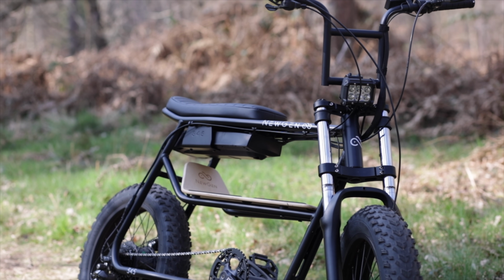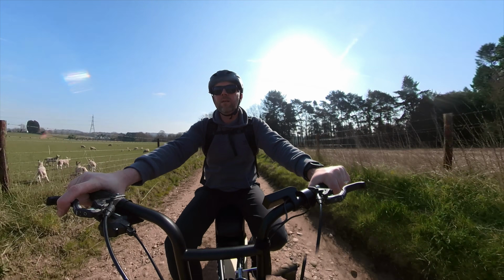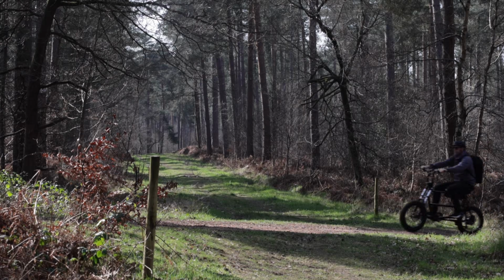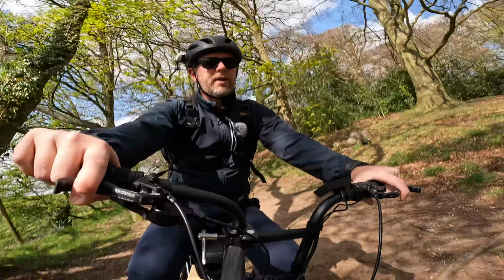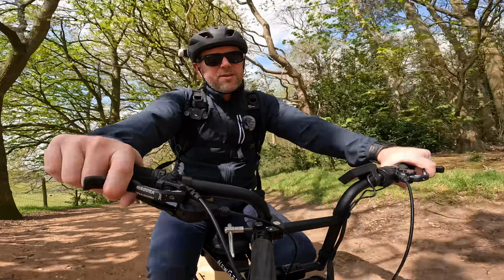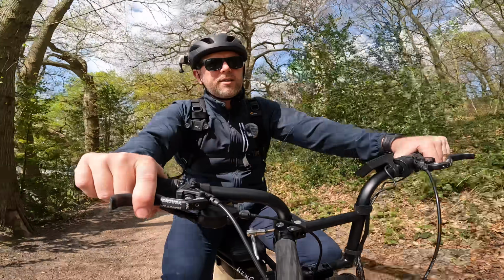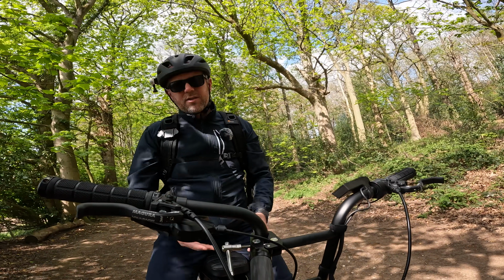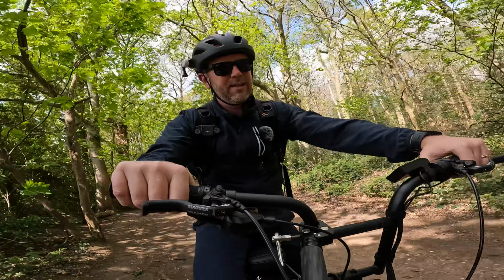NewGen 345 - WATCH THIS BEFORE YOU BUY A SUPER 73!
Watch this video before you by a Super &3 in the UK, Both are great bikes but the NewGen is a british Bulldog with amazing specs for the Price!

00:00 INTRO